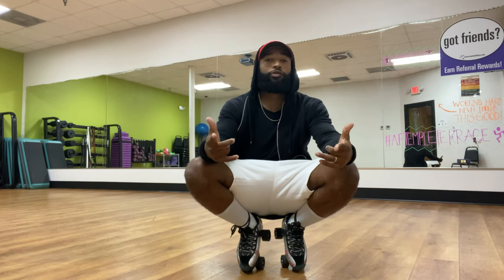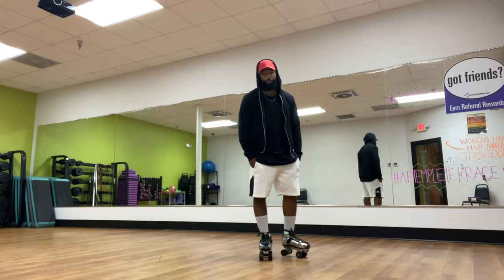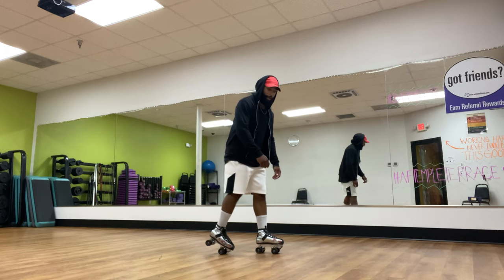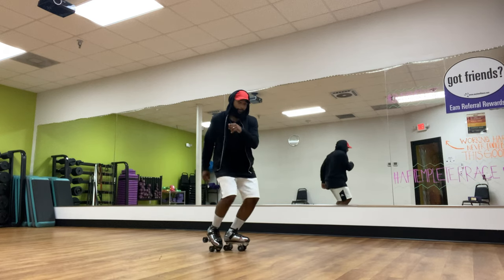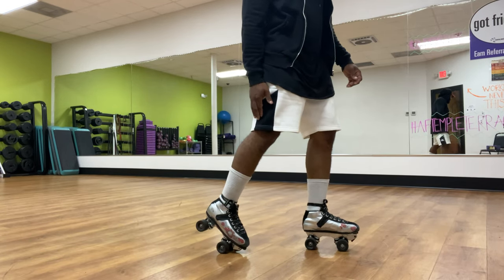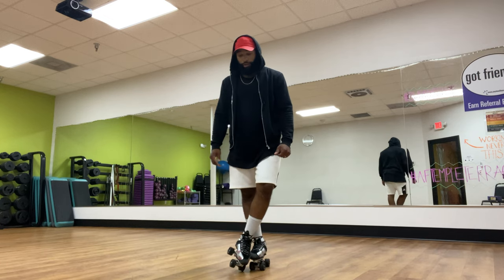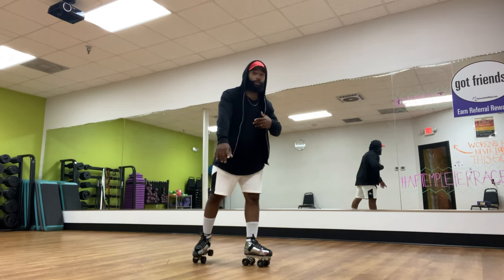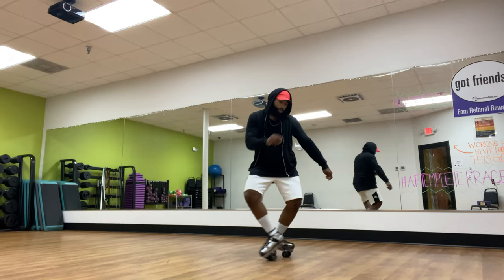How To Roller Skate - SnakeWalk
Here is an in depth tutorial on how to do the popular skate move. The SnakeWalk